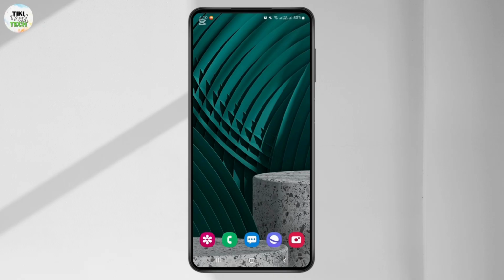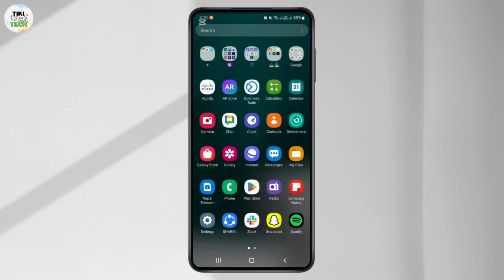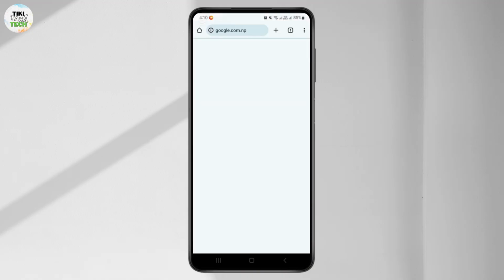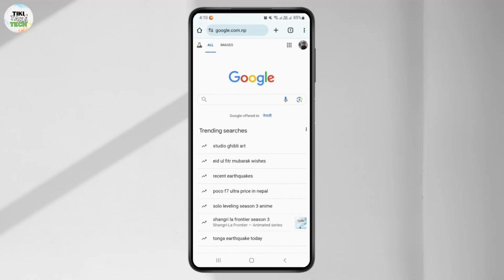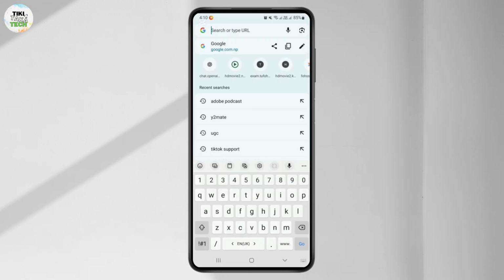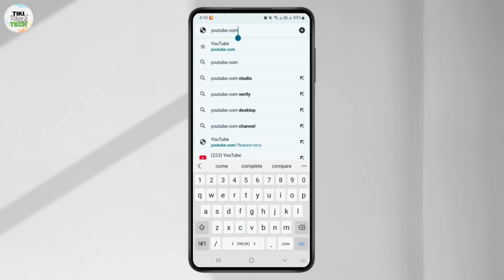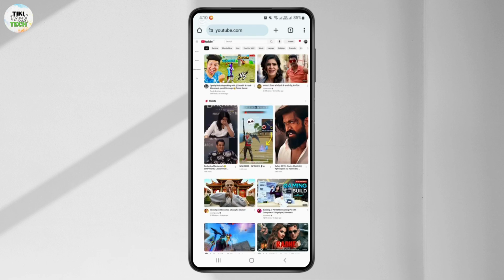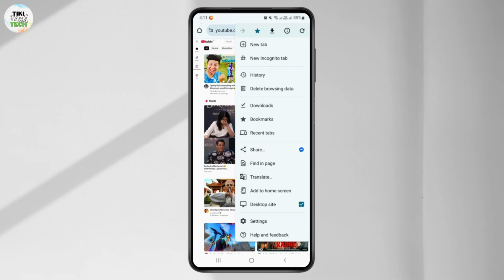How to Turn Off Desktop Mode In YouTube On Your Phone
How to Turn Off Desktop Mode in YouTube on Your Phone (2025)! Want to switch back to the mobile version of YouTube after accidentally enabling Desktop Mode on your phone? This video will guide you through the steps to turn off Desktop Mode in YouTube on your phone quickly and easily. Whether you're asking, "How do I disable Desktop Mode on YouTube?" or need help navigating the settings, this tutorial has you covered. Learn the steps to restore the mobile view on YouTube and get back to a smoother experience. Watch now to see how you can turn off Desktop Mode on YouTube today!

Timestamps:

00:00 How to Turn Off Desktop Mode in YouTube on Your Phone
00:10 How Do I Disable Desktop Mode on YouTube?